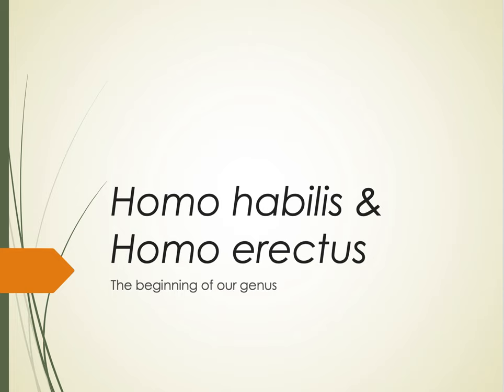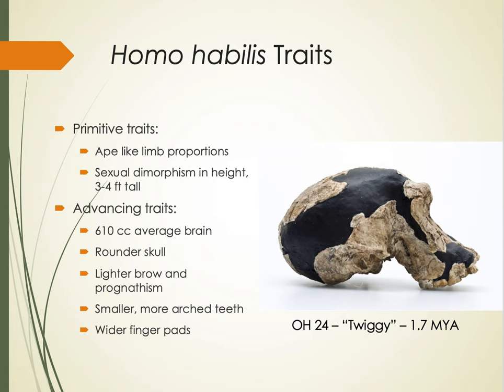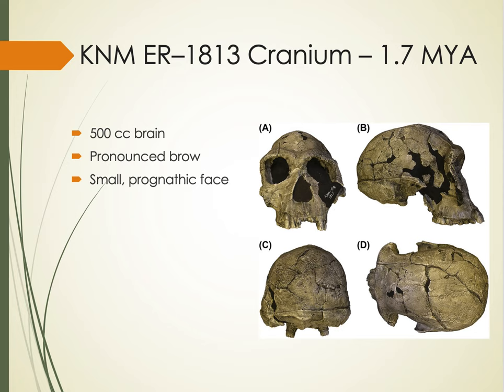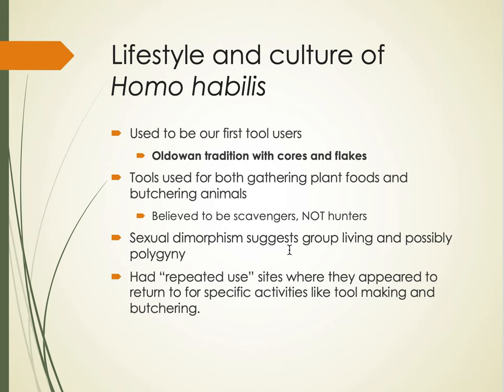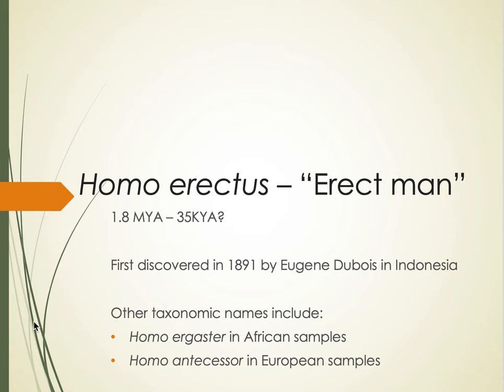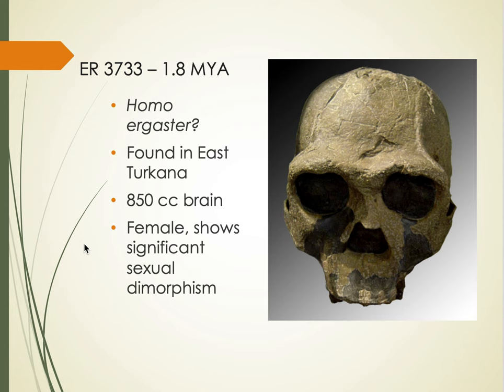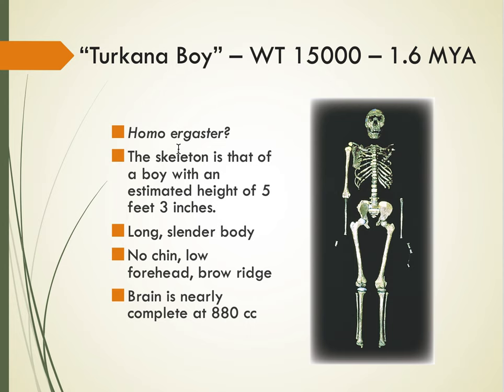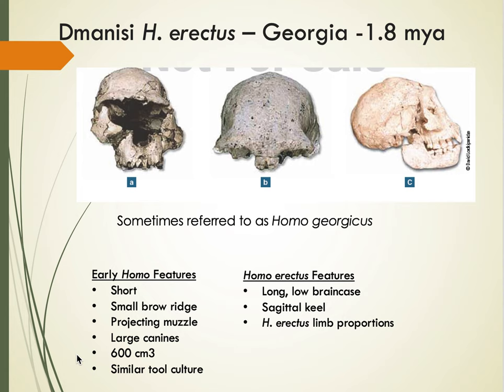Early Homo Video Lecture 001L